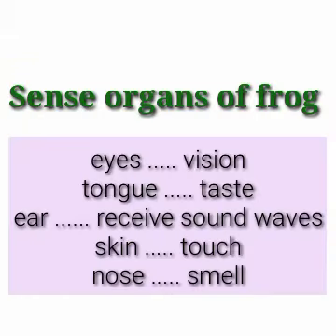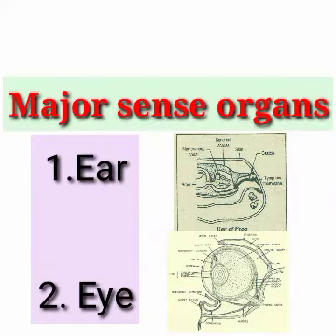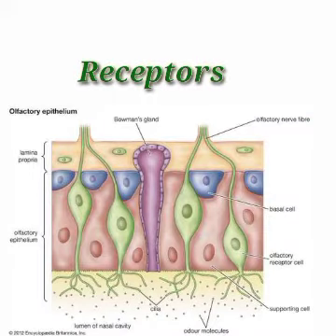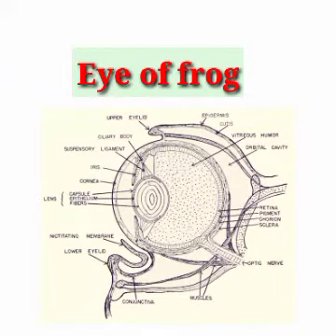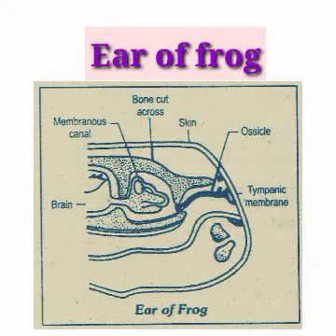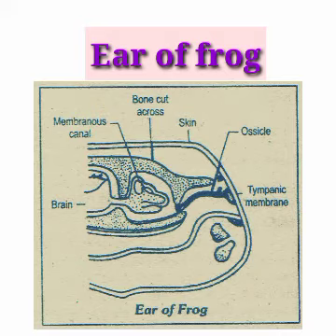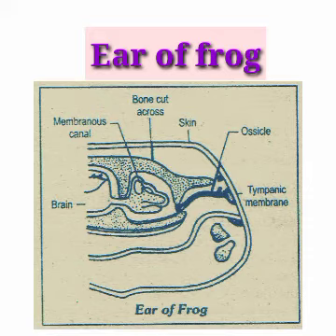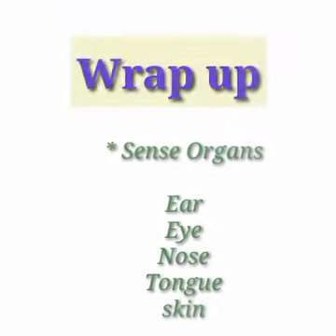Sense organs of frog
With diagrams... Listen carefully